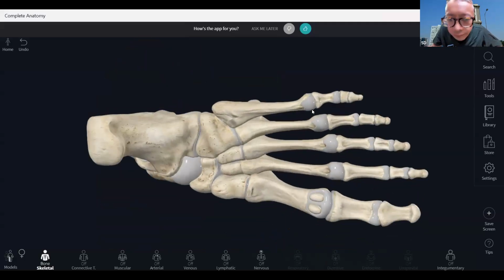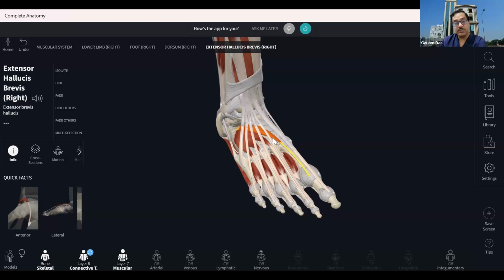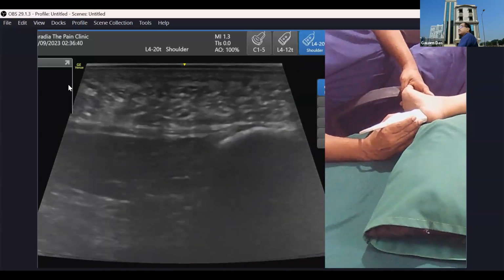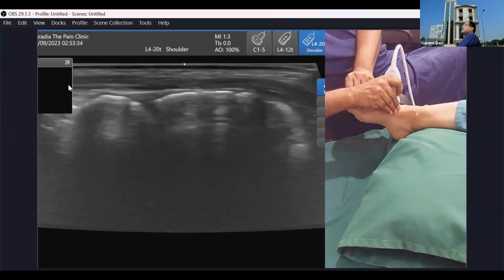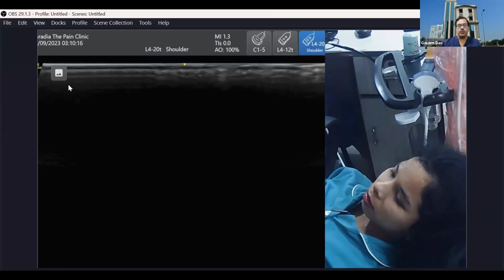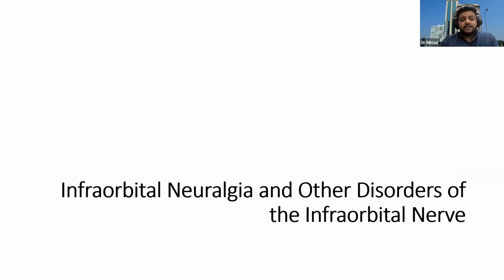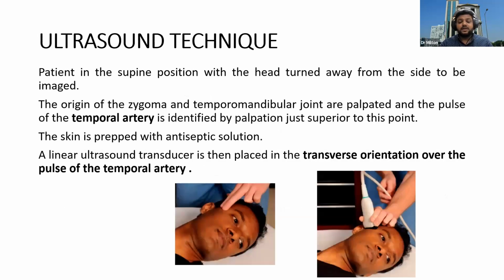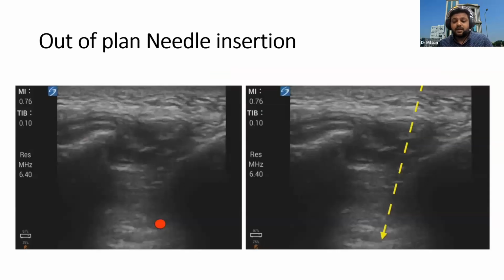MSK Ultrasound - Face - Theory and demonstration